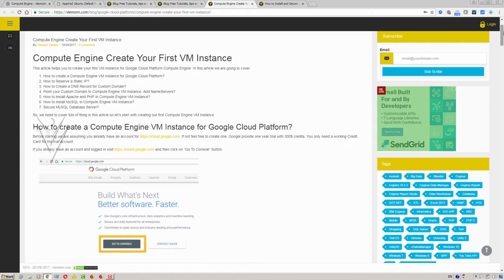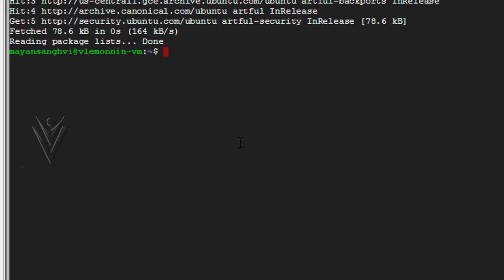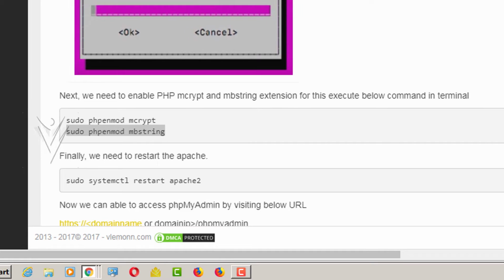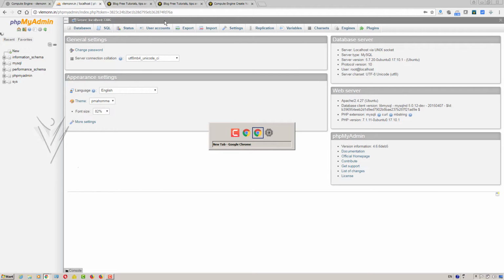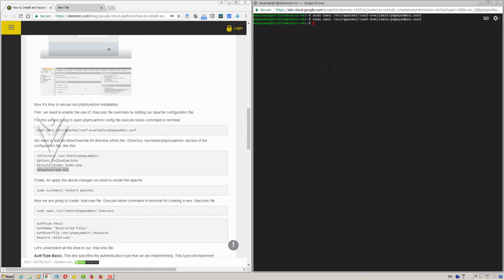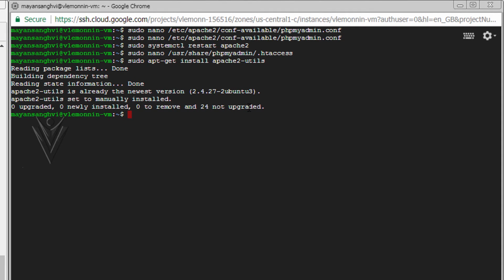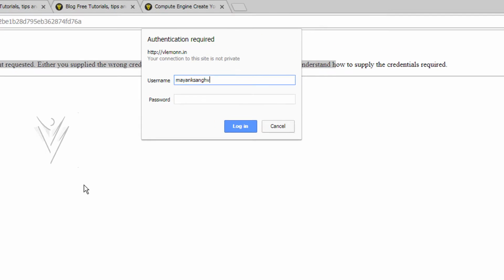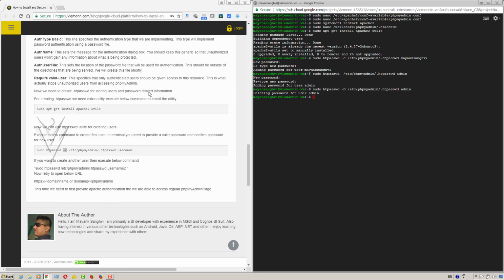How to Install phpMyAdmin in Ubuntu VM Instance Google Cloud Platform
in this article we are going to download and install phpMyAdmin in our newly created VM instance.  If you are not comfortable with Linux terminal like me then phpMyAdmin is the way to manage your server database.

Install phpmyadmin
Secure phpmyadmin installation

We Covered in our previous video:
• How to create a Compute Engine VM Instance for Google Cloud Platform?

In our up coming videos we are going to cover

• How to add SSL?
• How to add Files?
• How to configure filezilla?
• How to download Google Cloud SDK?
• How to create sub domains?
• How to add another domains?

1